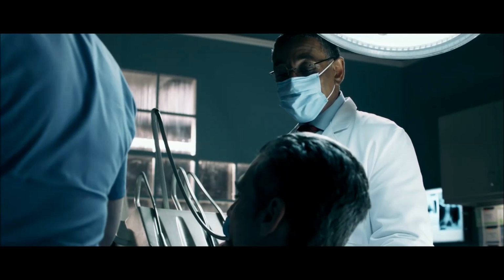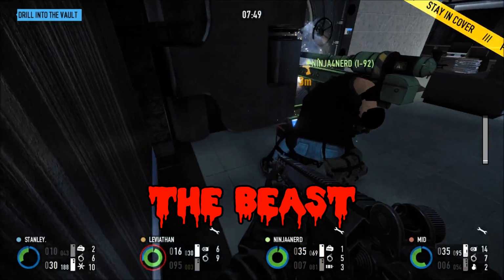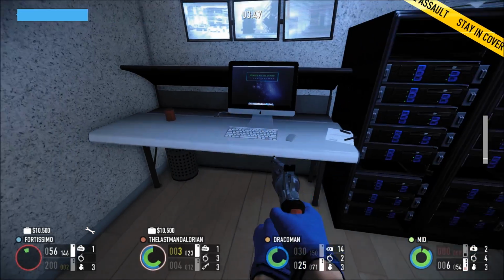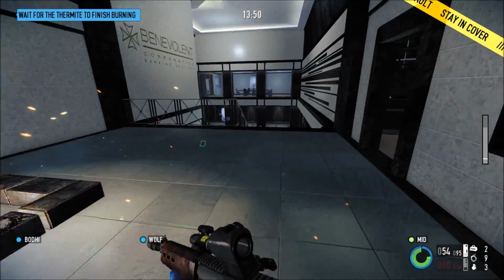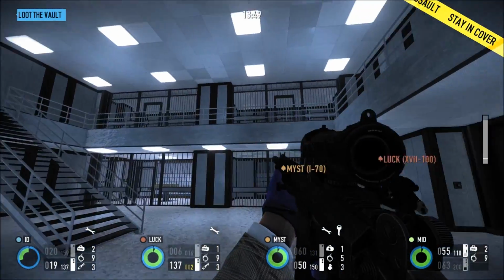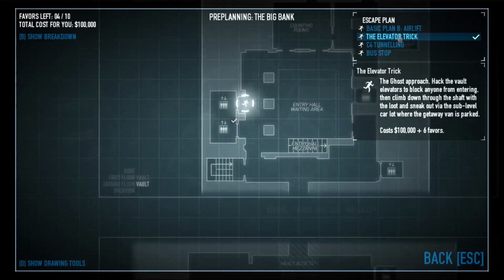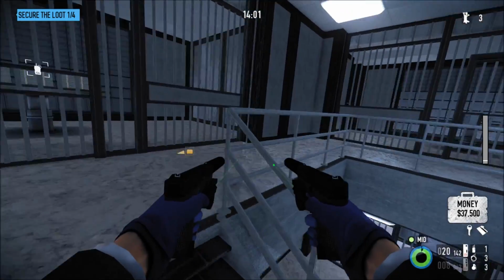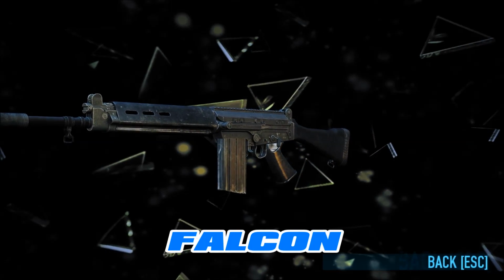A brief look at The Big Bank DLC. [PAYDAY 2]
The BIG Bank was a huge hit on release, but does it still hold up to our modern standard for heists?

★MODS★

BETTER LUA TOOL FORMAT
Slide and Bolt Catch (Makes pistol slides stay out when mag is dry)